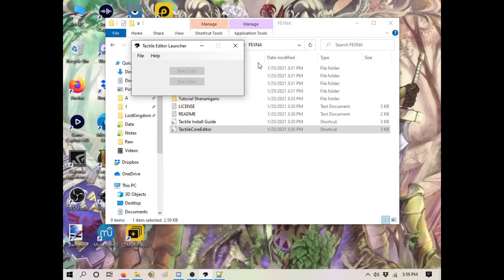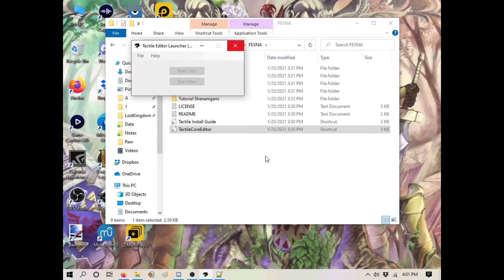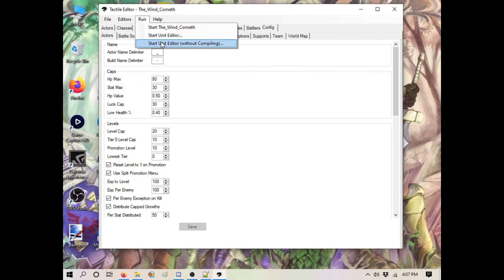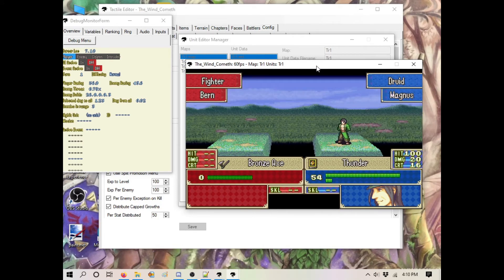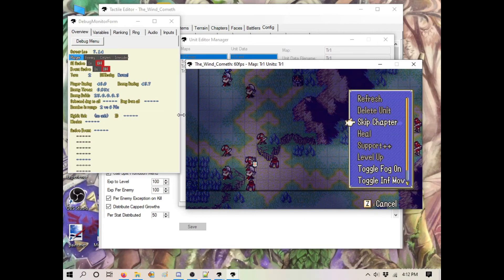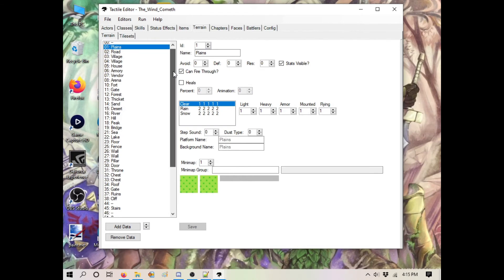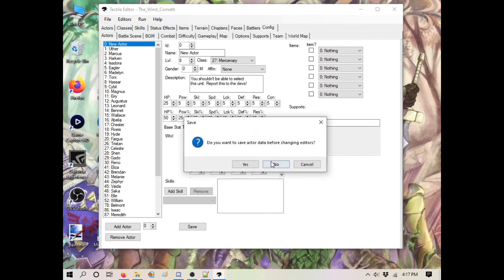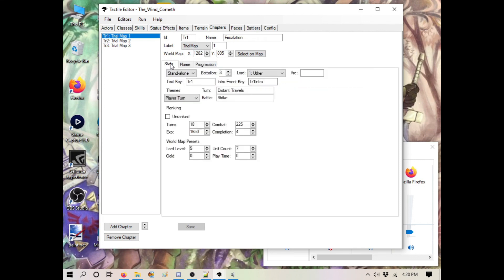Tactile Tutorial 1: Getting Started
Welcome to my Tactile tutorial series. As this is episode 1, this is a fairly brief overview of everything the engine has to offer, and goes through the steps of building a project from the ground up.

Fire Emblem is owned by both Nintendo and Intelligent Systems